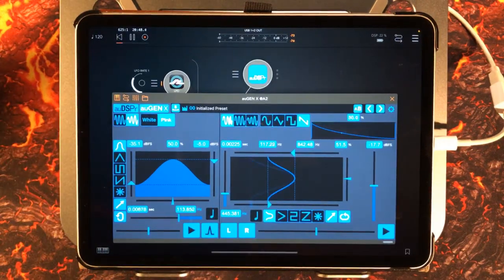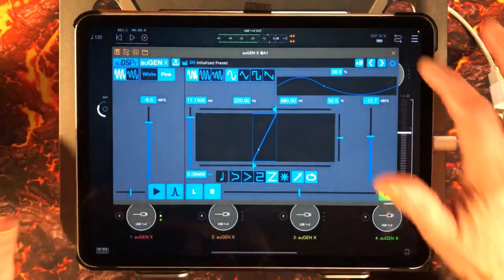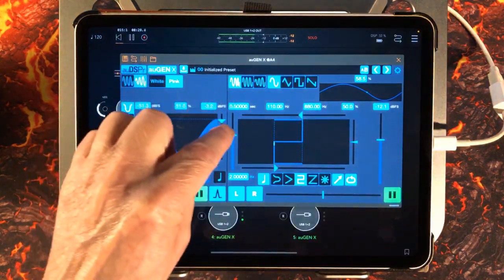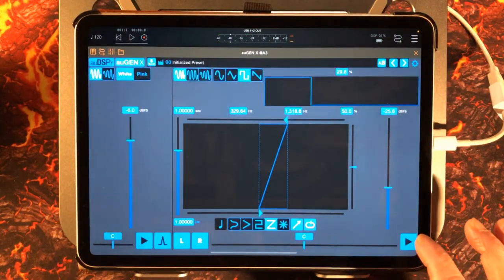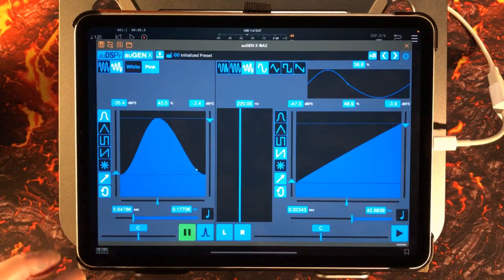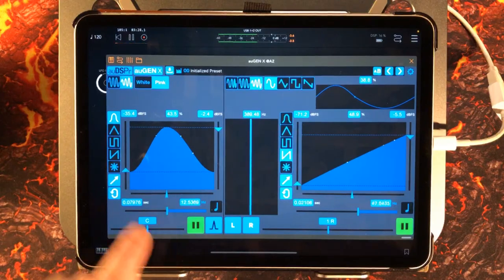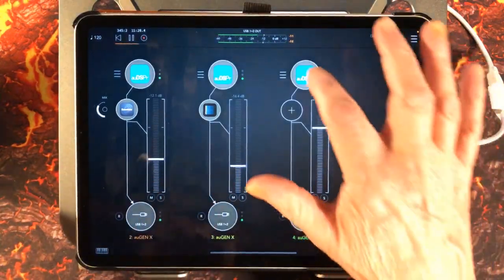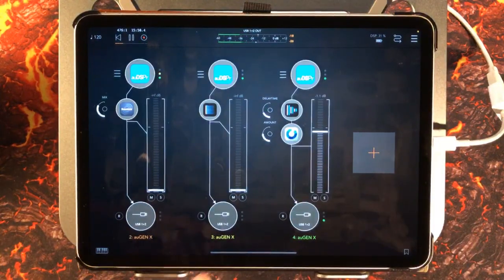au GEN X - How To Make Amazing Drones - Soundscapes - FX & Textures - iPad Tutorial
You can get AU GEN X Expressive AudioGenerator AUv3 here at the App Store